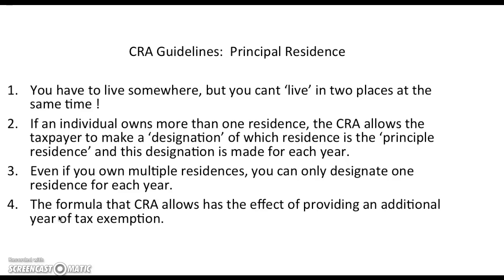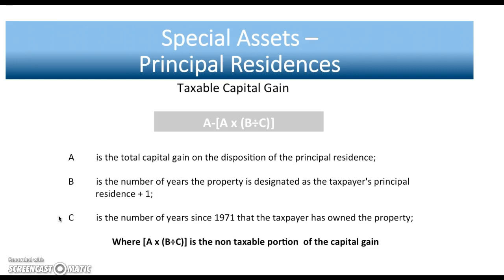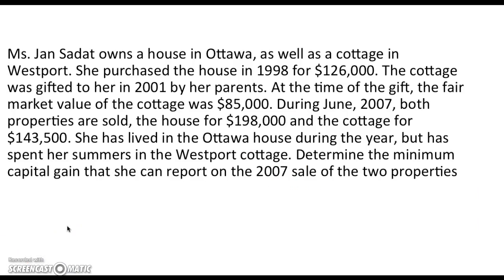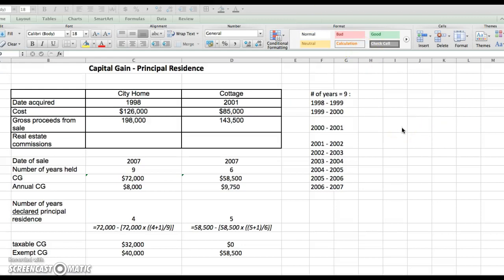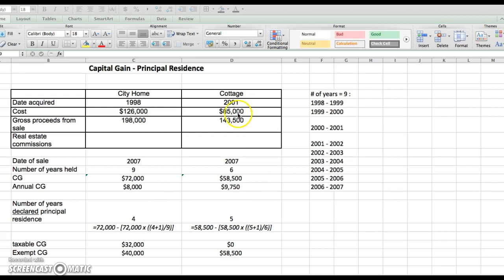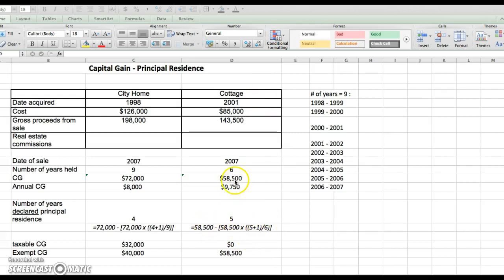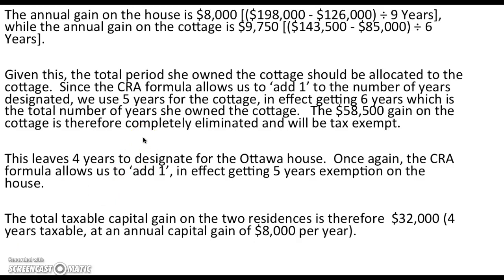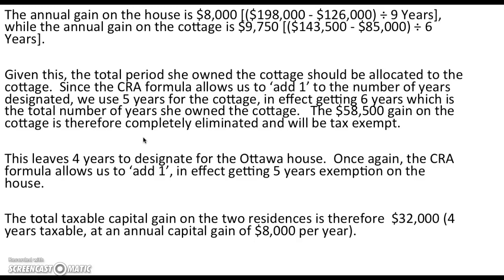Principal Residence Example